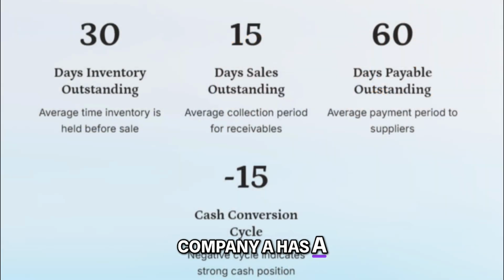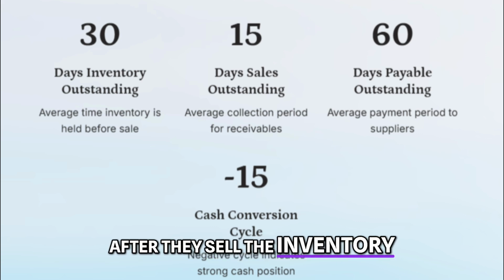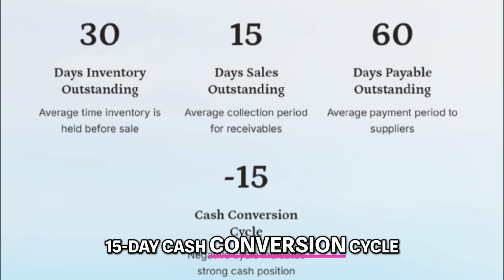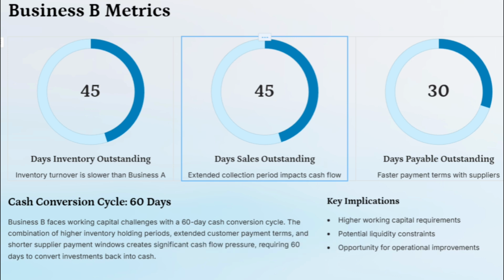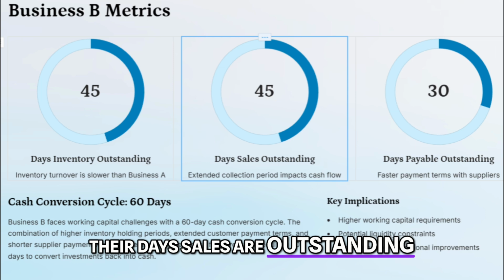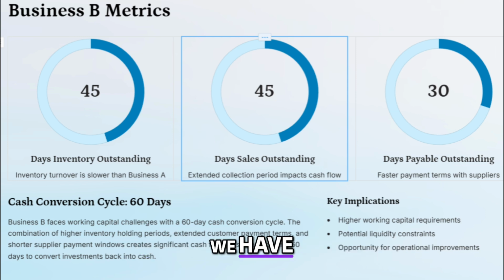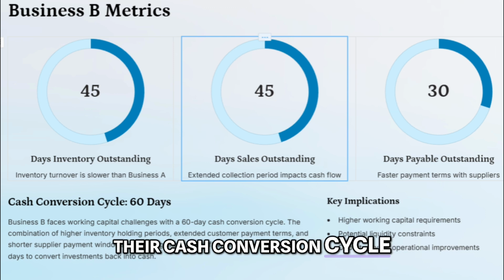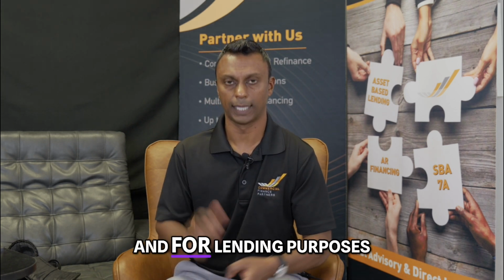Unlock Business Cash Flow: The Power of Conversion Cycle 💰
Discover your business's cash conversion cycle: Days Inventory Outstanding + Days Sales Outstanding - Days Payables Outstanding. Longer payables = holding cash longer! See why Company A is stronger than Company B.